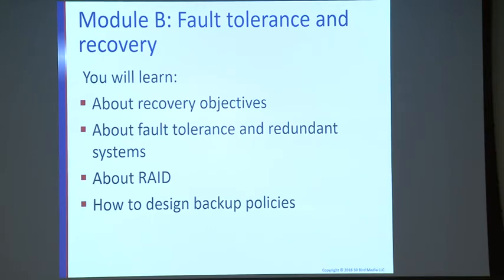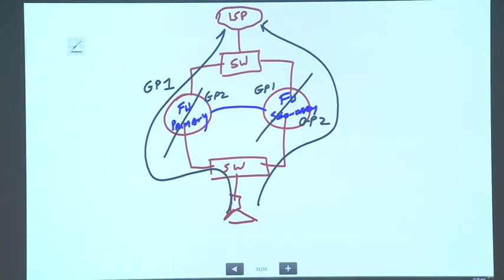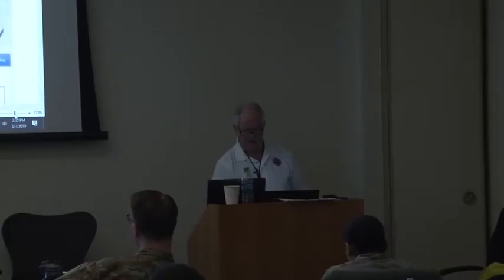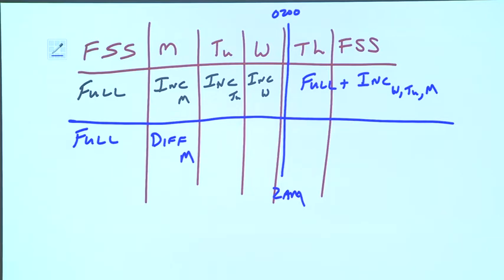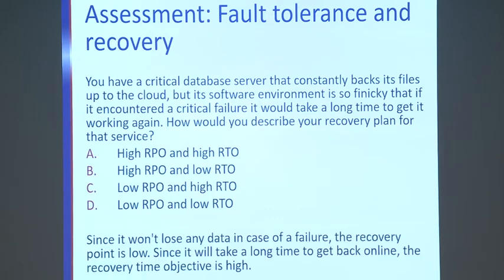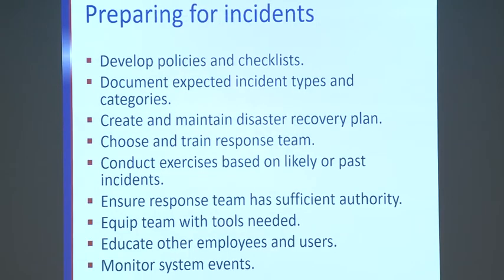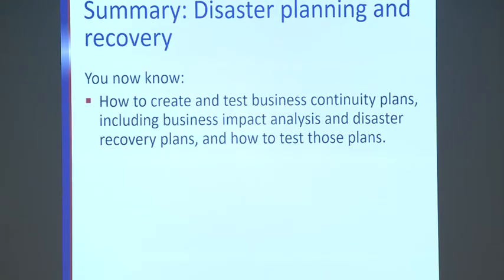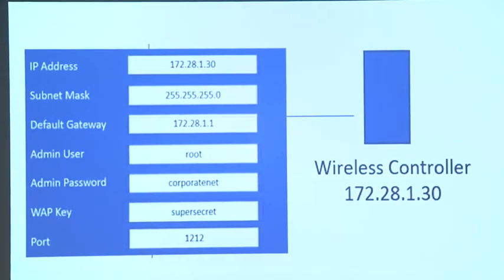CompTIA Security+ Class #2, Day 4, Part 4 (2019) 🇺🇸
🔴 [Author]:
Courtesy Video

🔴 [Unit]:
Defense Media Activity Tech Support

🔴 [Location]:
Fort Meade, Md, United States

🔴 [Description]:
This certification is required for System Admins of various platforms. Part 4 of 4.

🔴 [Tags]:
CompTIA Security+, CompTIA

🔴 [VIRIN]:
VIRIN_NOT_FOUND